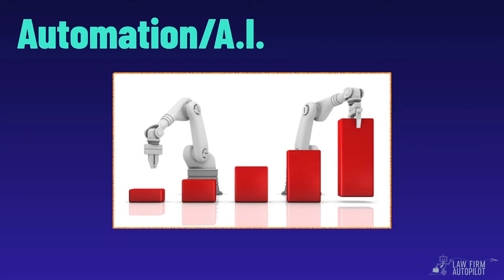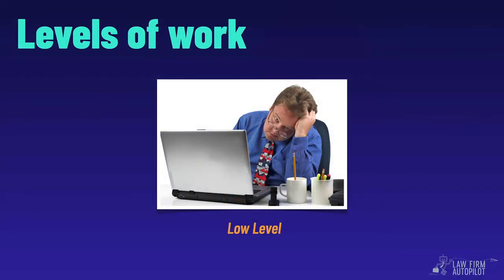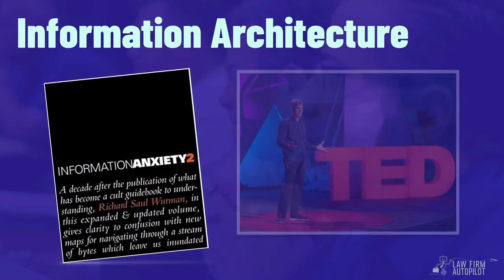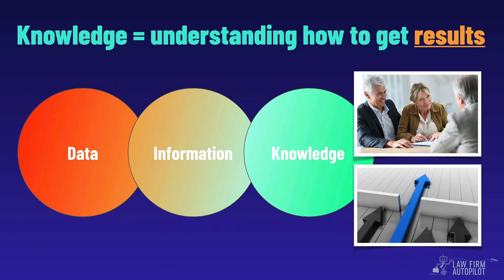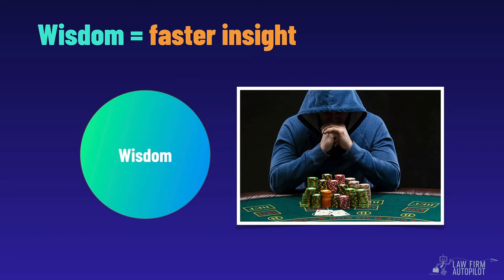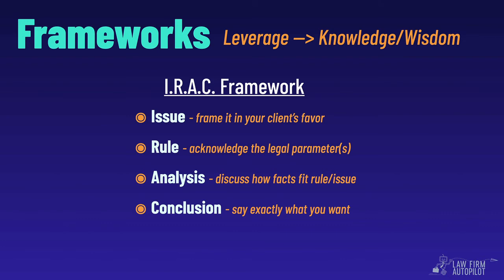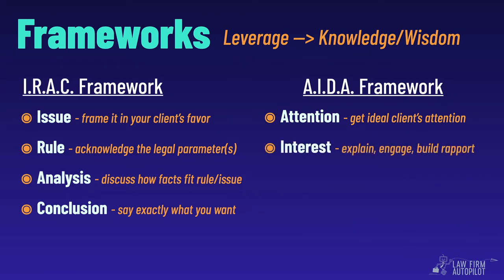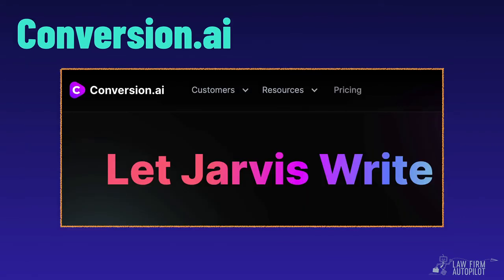Harness AI to Write Web Content, Emails & More: Leverage A.I.D.A Framework for Marketing Wisdom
This video will help you learn how to use automation and Artificial Intelligence (AI) to create compelling marketing content. AI can provide a good first draft that you can edit to your liking, and it will help you increase the conversions you get from the content you write. We'll discuss the AI tool Jarvis, which can be used to write web content, blog posts, and emails.

We'll cover the AIDA framework, which is a fundamental marketing framework that allows you to get the attention of your ideal client, build rapport, and encourage them to take action. This framework will help you understand how to get the most out of Jarvis so you can use your knowledge and wisdom to help your clients at the highest level possible. We'll also talk about the cost of using Jarvis, which is a low price of just one tenth of a penny per word for up to 20,000 words.

This video will provide you with the tools and information needed to use data and information technology to get results faster with less effort and stress.  It will help you use your knowledge and wisdom to become more successful and efficient in the marketing realm. So join us and learn how to use AI and the AIDA framework to write effective marketing copy.

If you want a better law practice you need to work smarter, which I explain in this video.
To learn more about streamlining & automating your law practice (including the marketing part), visit our

ai content writing, ai artificial intelligence, ai intelligence, digital marketing online, marketing digital, digital marketing, email marketing course, email marketing for beginners